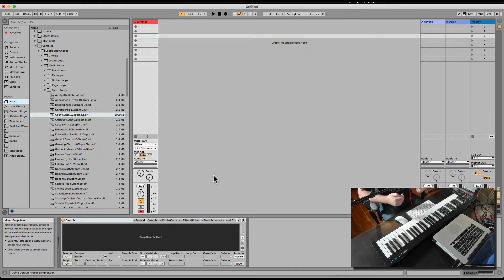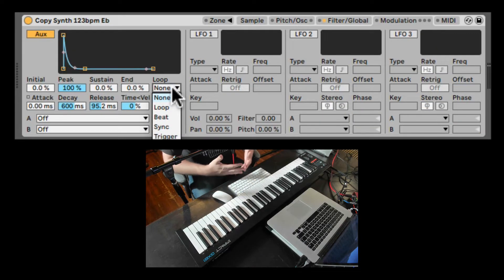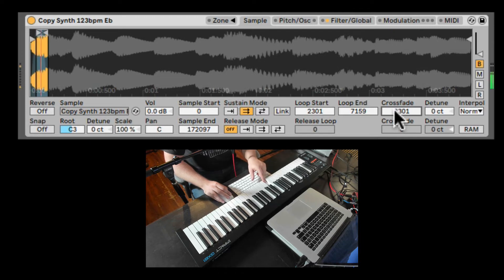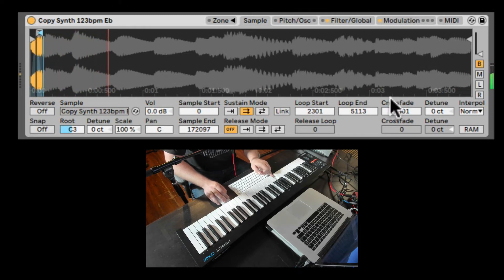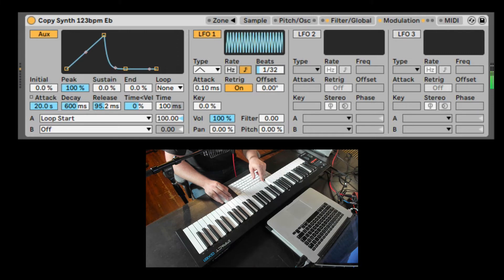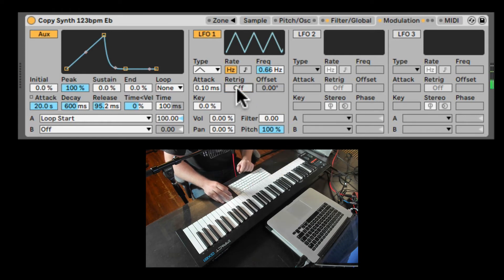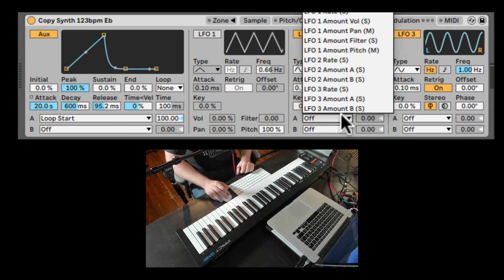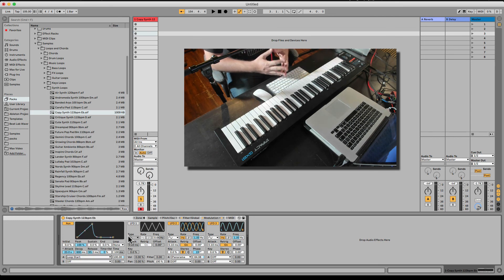All About Ableton Sampler - Modulation (Part 4) | Beat Lab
We continue our series of All About Sampler. The Modulation tab features a 1 Auxilary envelope and three LFOS. The first LFO is hard-routed to Volume, Panning, Pitch and Filter Cutoff. There are many detentions to route the other modulators including self-modulation. So, for example, LFO 2 can modulate its own rate. Check out the video for more details.